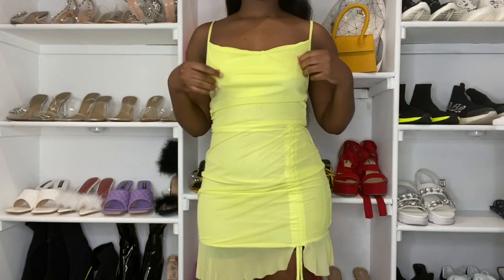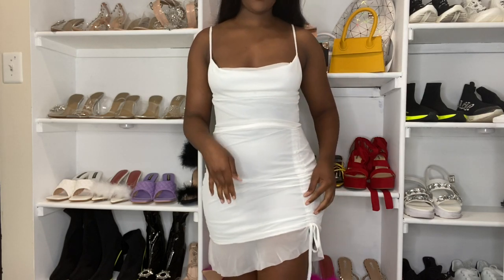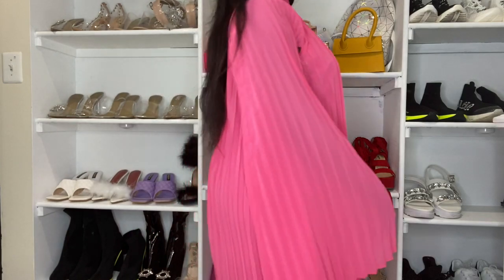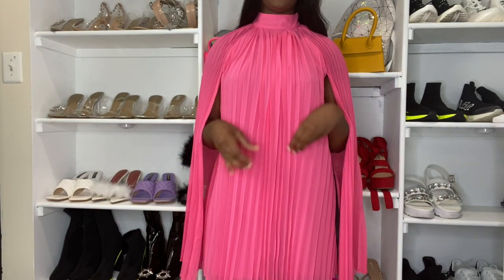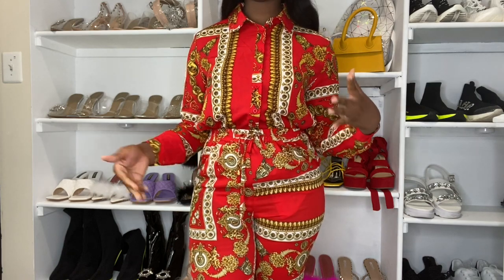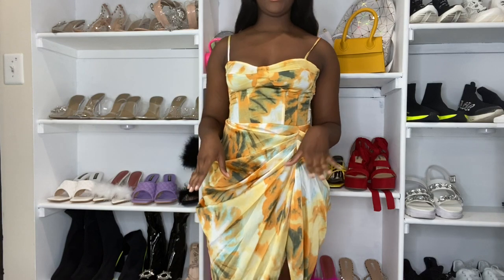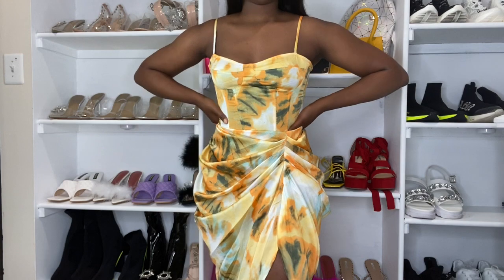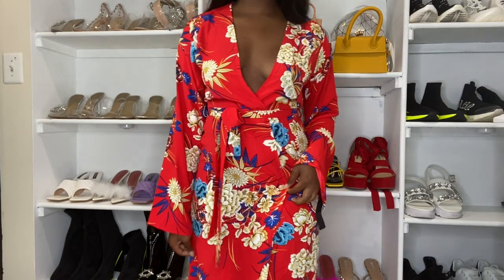Prettylittle Thing Fall TRY-ON HAUL 2020